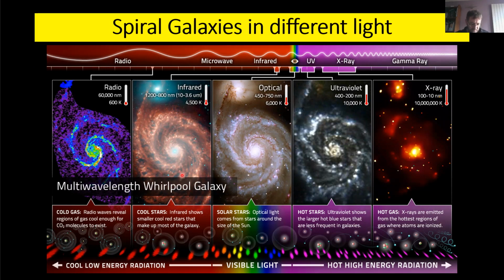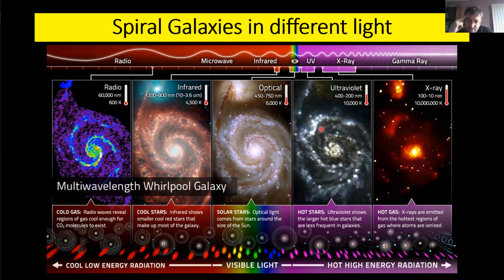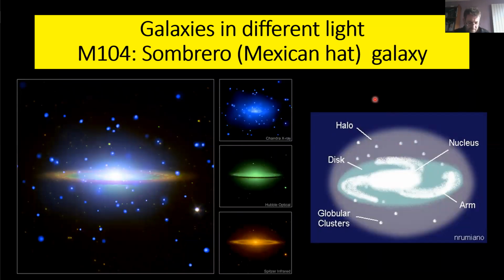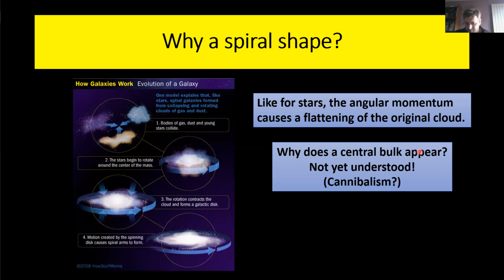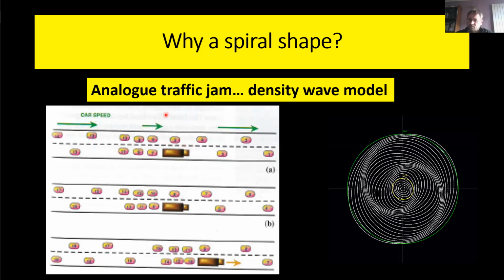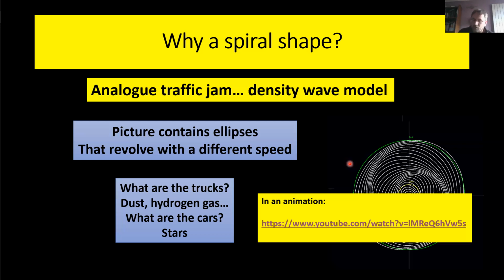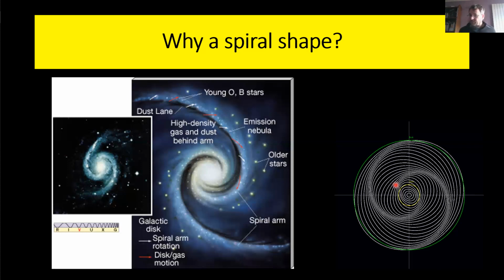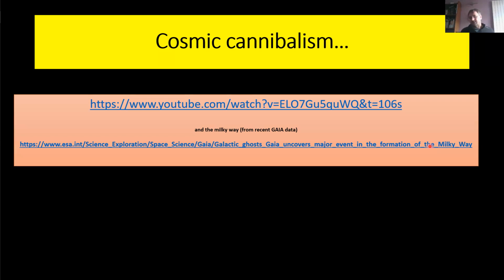IntroAstro Lecture10 Part3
Galaxies in various light, s simple model for the creation of spiral arms